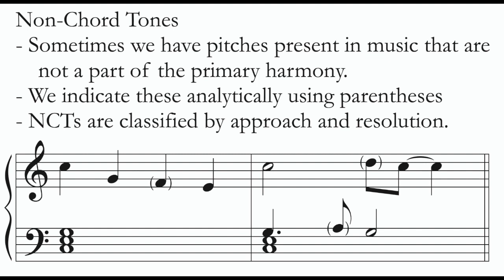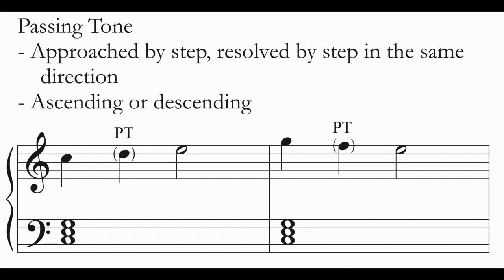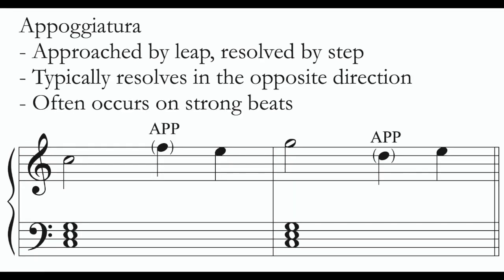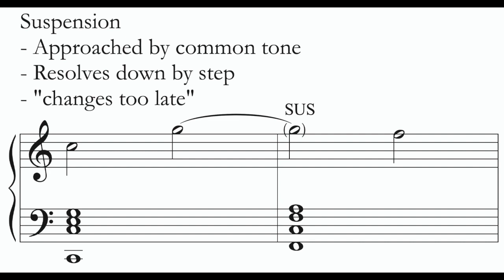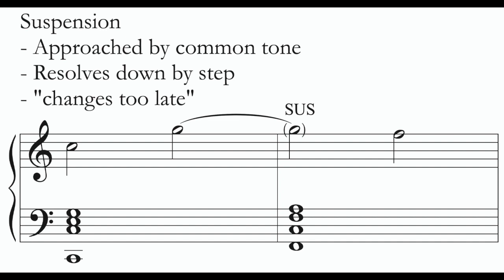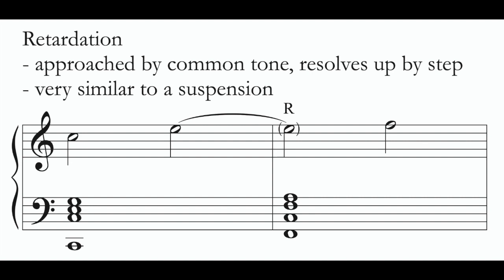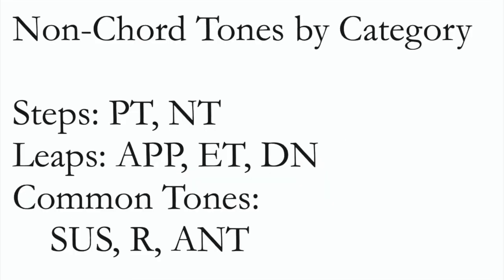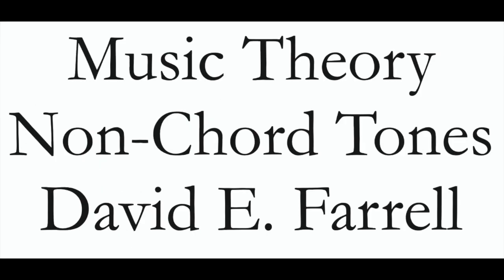Music Theory: Non-Chord Tones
Introducing the basics of non-chord tones.

0:18 Non-chord tones?
2:05 passing tones
3:13 neighbor tones
4:29 appoggiaturas
5:38 escape tones
6:40 double neighbors / neighbor groups
8:09 suspensions
11:46 retardations
12:35 anticipations
13:54 analyzing
16:02 conclusions